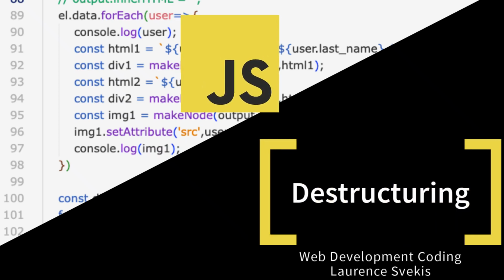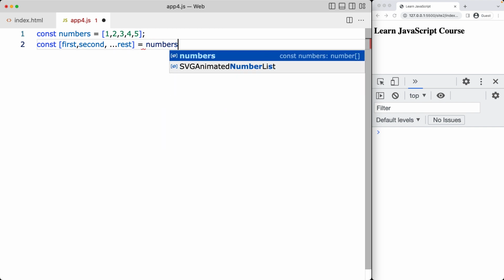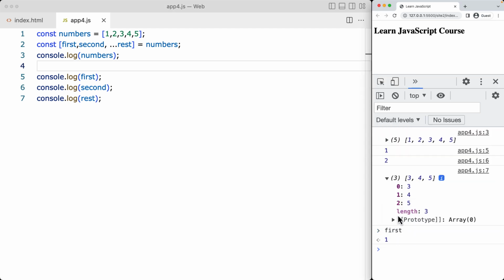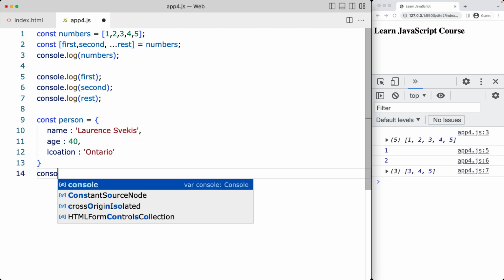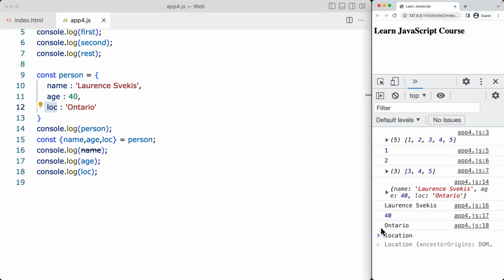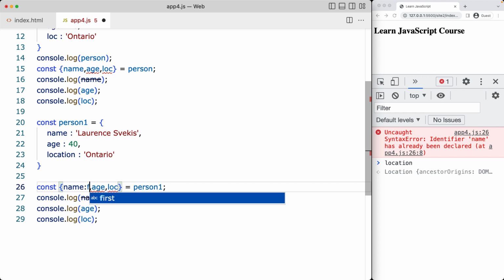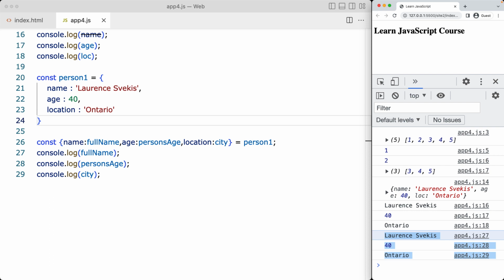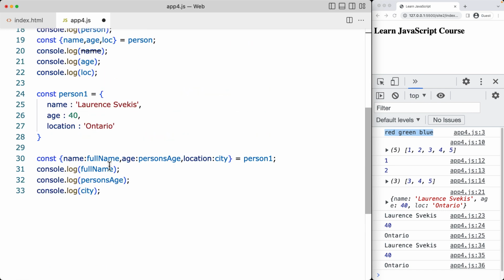Destructuring is a feature in JavaScript Use Destructuring to get values from arrays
Destructuring is a feature in JavaScript
Use Destructuring to get values from arrays
Make use of destructuring to extract values from arrays and objects into variables:
Destructuring is a feature in JavaScript that allows you to extract values from arrays and objects and assign them to variables. It is a convenient and efficient way to extract multiple values from data structures and avoid unnecessary repetitions in your code.
Here's an example of destructuring values from an array:
In the above example, the const keyword is used to declare variables first, second, and rest. The values from the numbers array are then destructured and assigned to these variables using the square brackets []. The ...rest syntax is called the "spread operator" and is used to extract all remaining elements of the array into a new array.
Here's an example of destructuring values from an object:
In the above example, the values from the person object are destructured and assigned to variables with the same name as the object properties. The curly braces {} are used to extract values from the object.
You can also give different names to the variables being destructured:
Destructuring is a powerful feature in JavaScript that can make your code more readable, concise, and expressive. By extracting values from arrays and objects and assigning them to variables, you can avoid repetitive and verbose code and write more efficient and maintainable code.